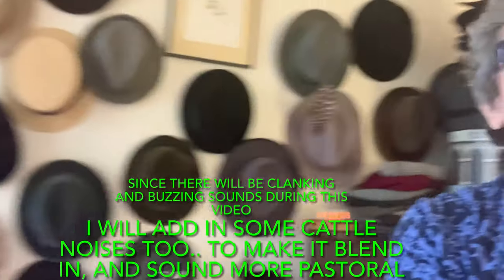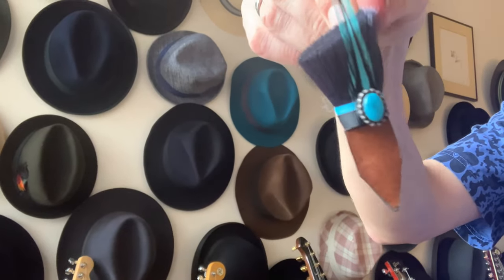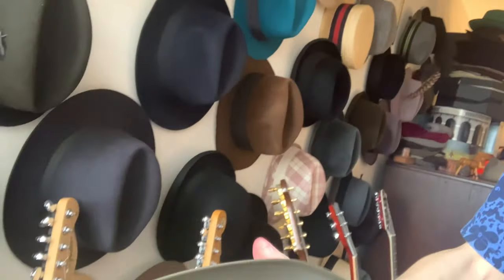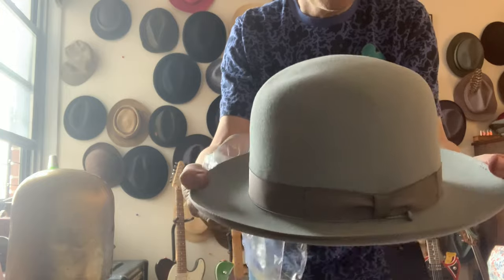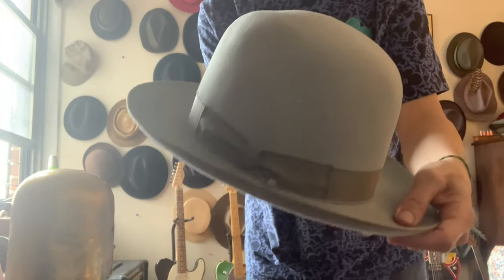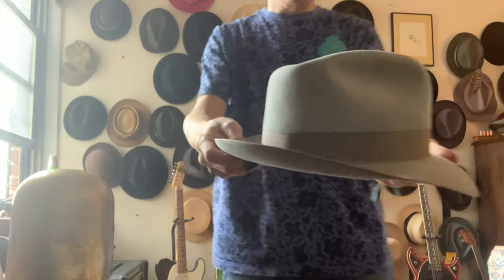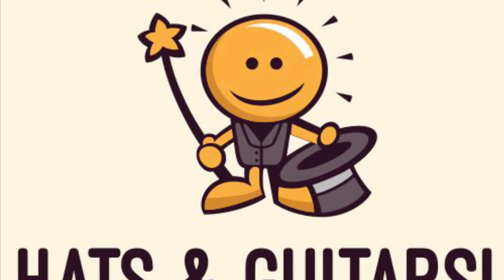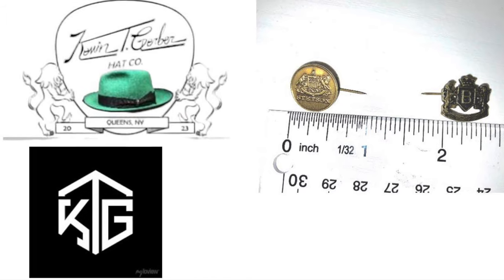UNBOXING A PRE-BANKRUPTCY BORSALINO ALLESSANDRIA From BENCRAFT Hats!